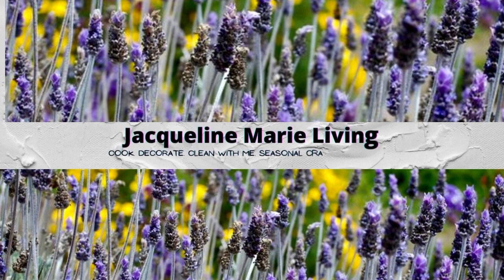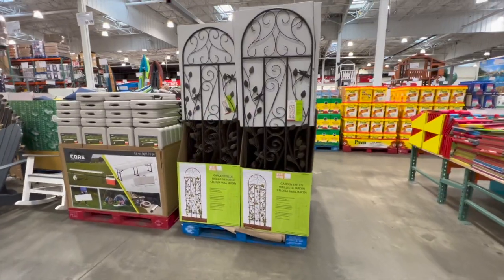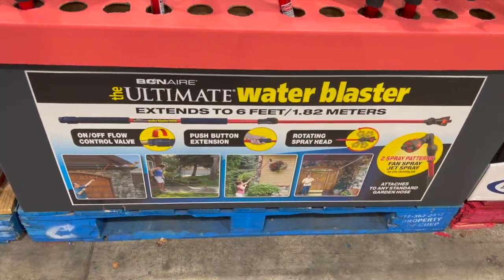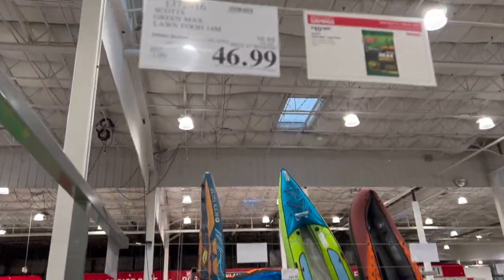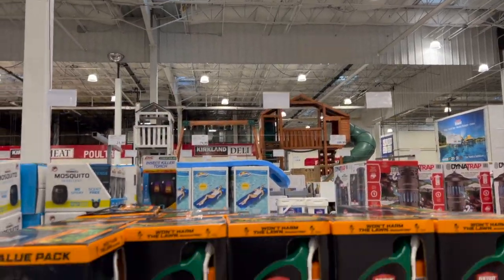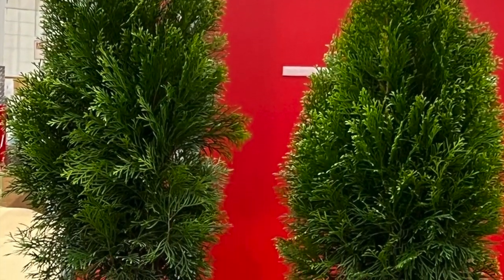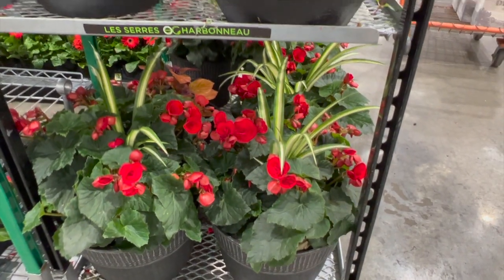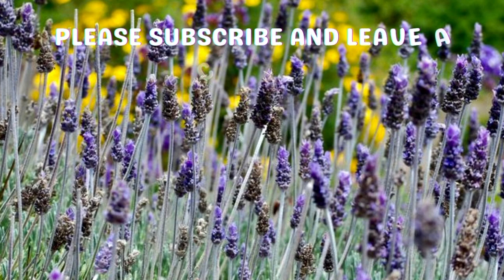NEW AT COSTCO | COSTCO GARDEN & LAWN CARE ESSENTIALS | LOTS OF GREAT ITEMS!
On this episode, we are going to COSTCO to see what they have for gardening and lawn care. We will be looking also at some of the patio accessories for the summer 2022. Join me on this video to see all the nice items that COSTCO has for the summer 2022. Some of the items were already on sale.